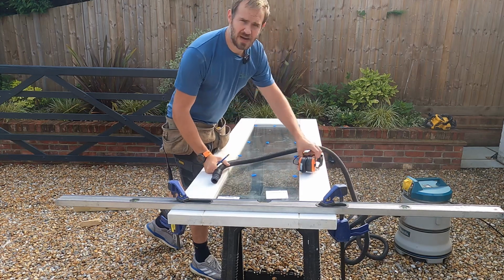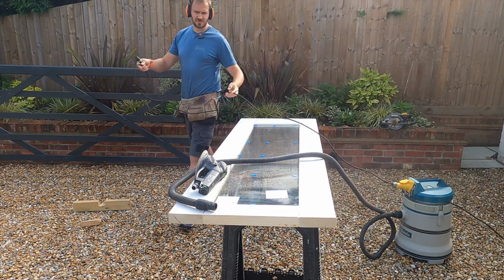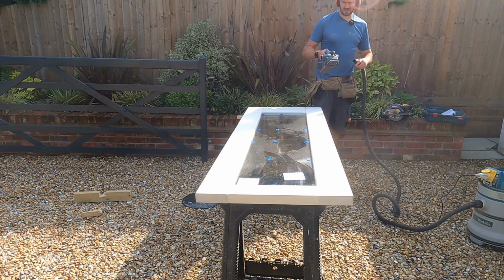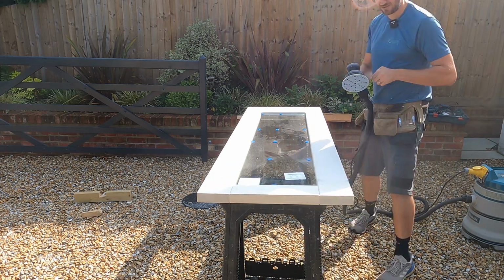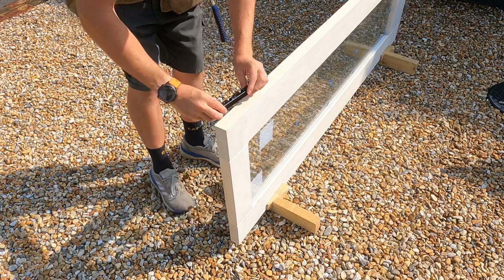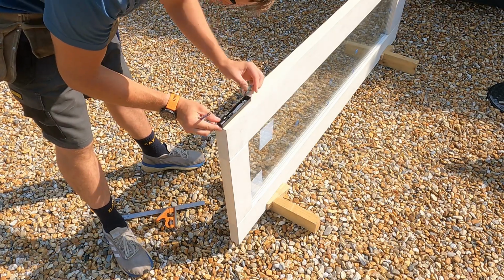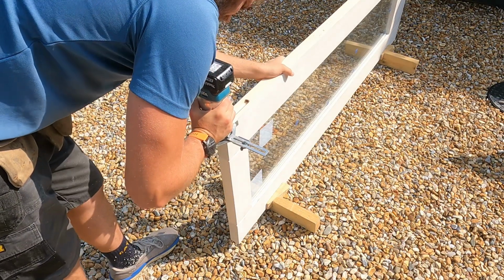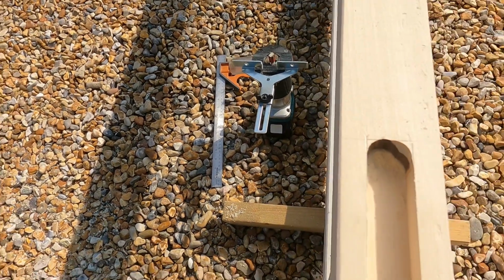Installation of these 3 bespoke internal double glazed doors.